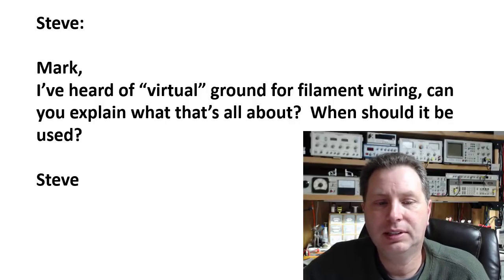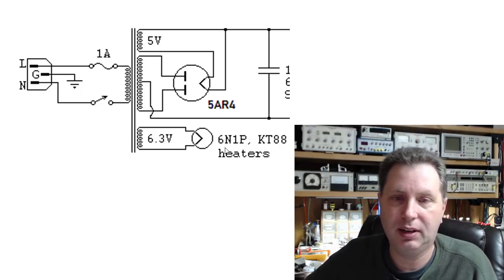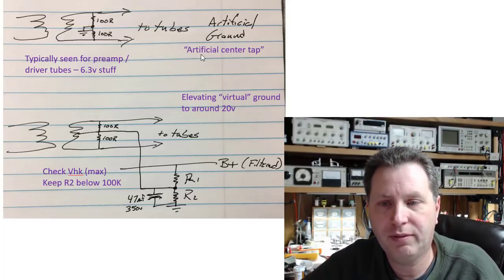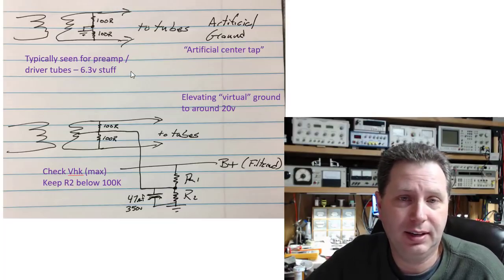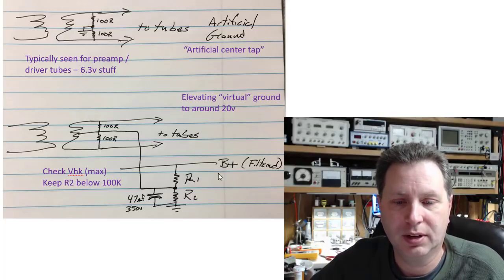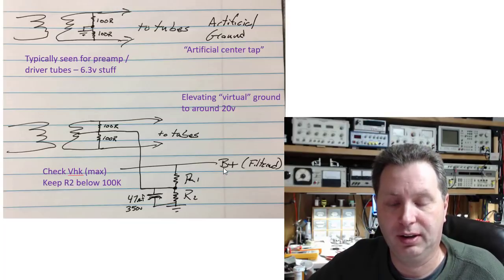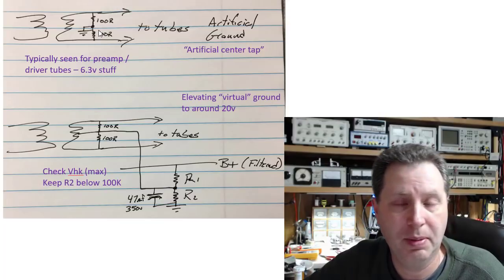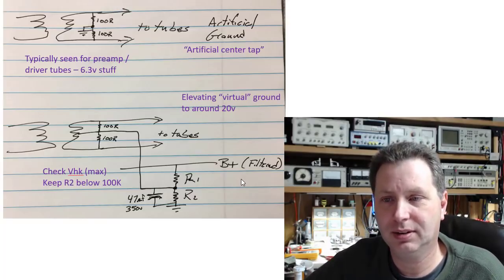Vacuum Tube Virtual Ground or Center Tap & Elevated Heater Wiring Explained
BG156 - explaining a virtual / artificial center tap or ground as well as elevated heating wiring for tube amplifiers and preamps.